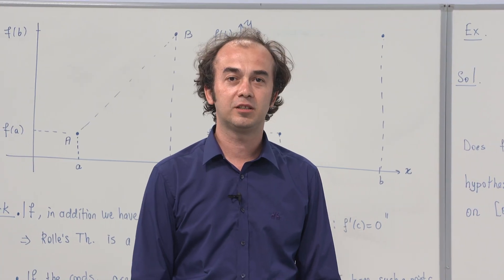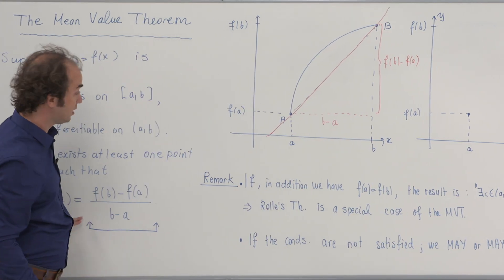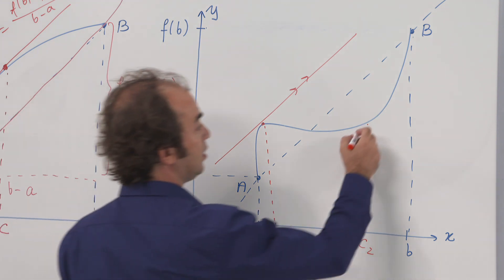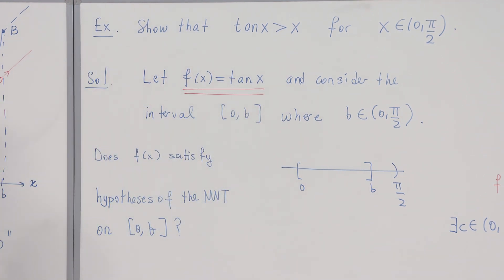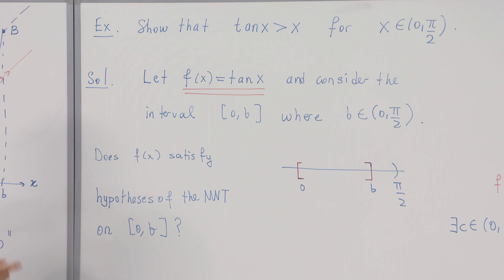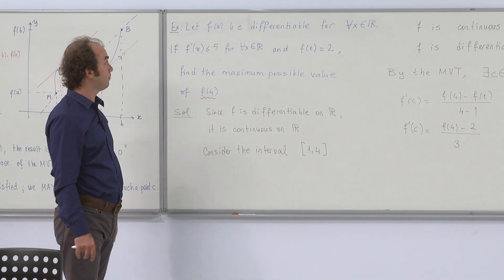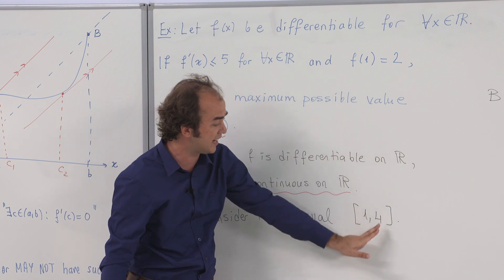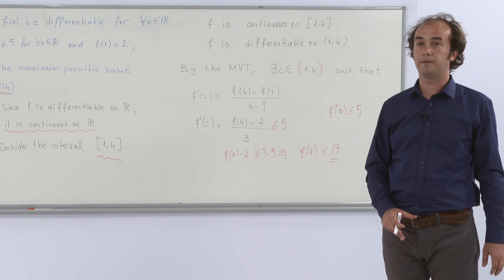İTÜ AKE | MAT103E Mean Value Theorem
İstanbul Teknik Üniversitesi uzaktan eğitim çalışmaları kapsamında oluşturulan MAT103E Çevrimiçi Dersinin "Ortalama Değer Teoremi" konusunu Matematik Mühendisliği Bölümü öğretim üyemiz Doç. Dr. Cihangir Özemir anlatıyor.

The "Mean Value Theorem" section of the MAT103E lesson is narrated by ITU's faculty member of the Department of Mathematics Engineering Assoc. Prof. Dr. Cihangir Özemir.